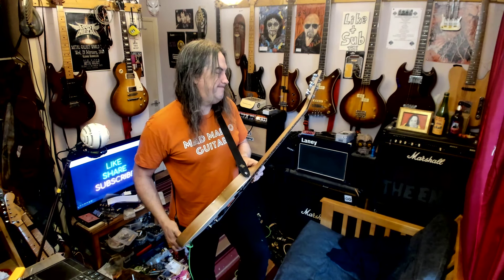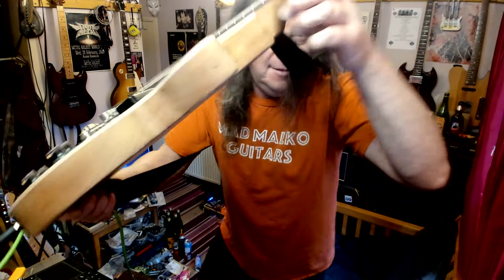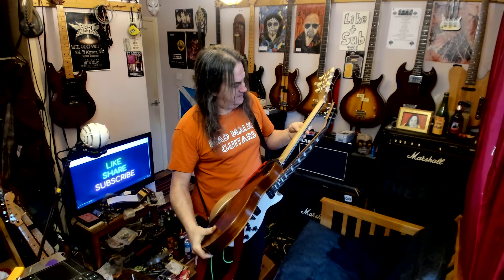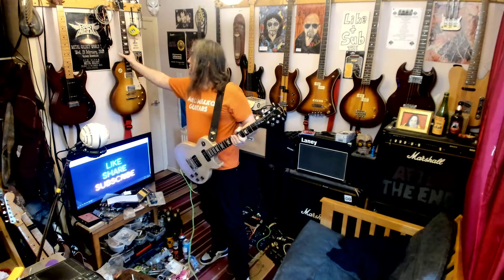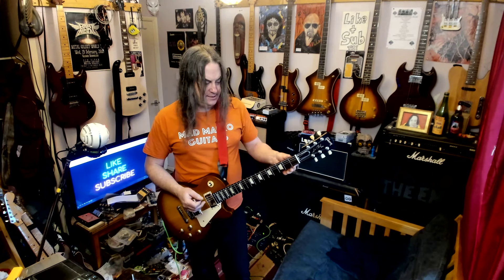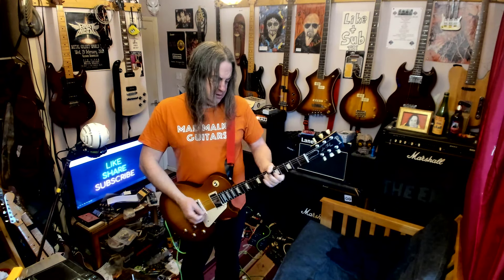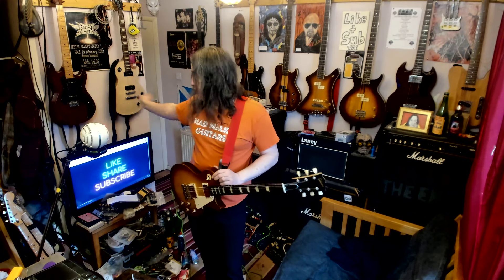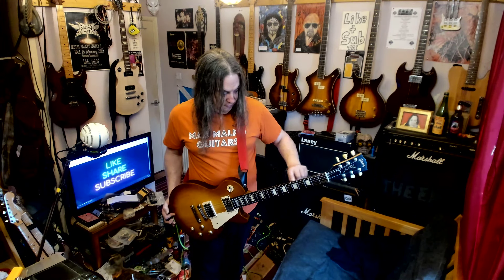Gibson Les Paul tributes- bucker vs.p90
and 2021 vs 2013, and paint vs. no paint
T O N E